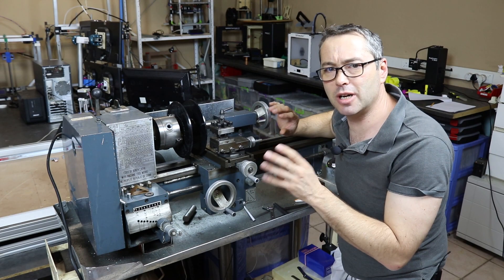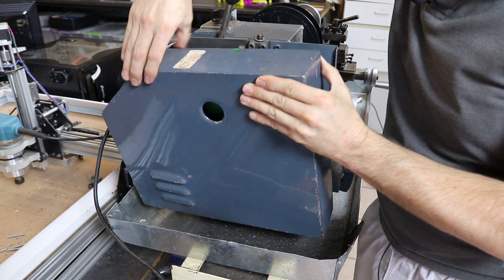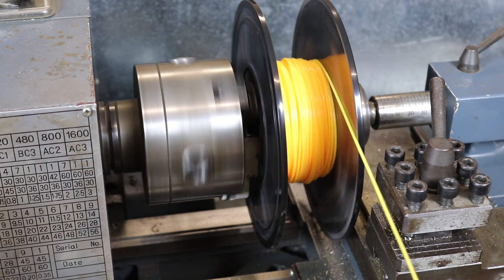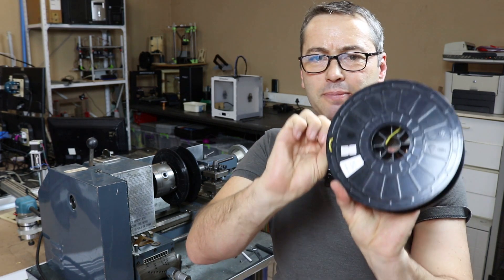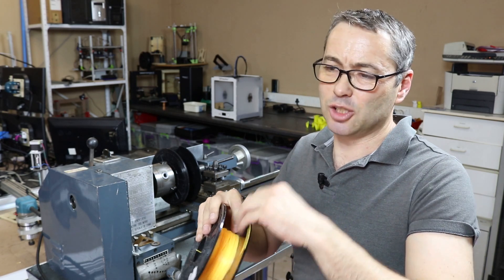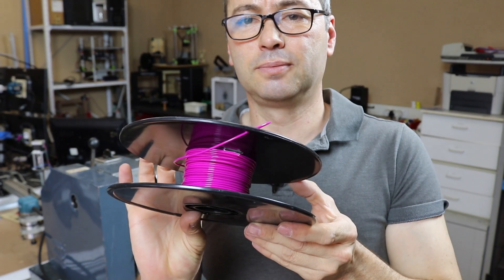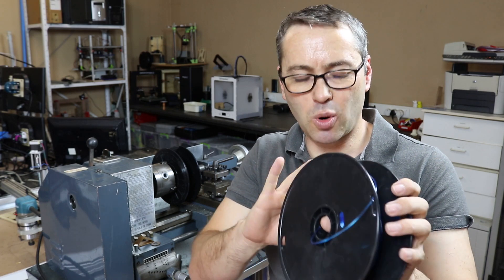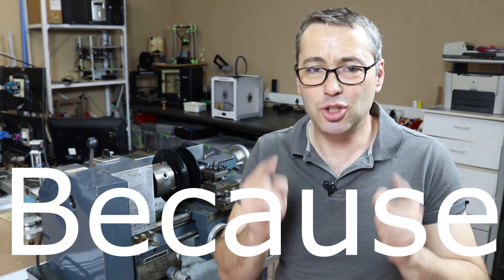Twisted 3D Printing Filament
Filament lockups are your fault, and I can prove it.
But what can you do about it.